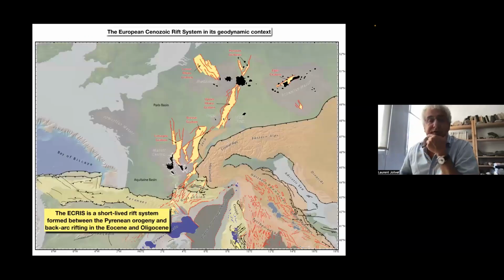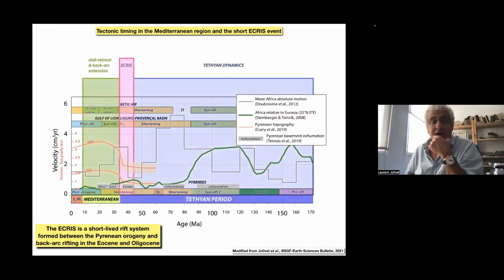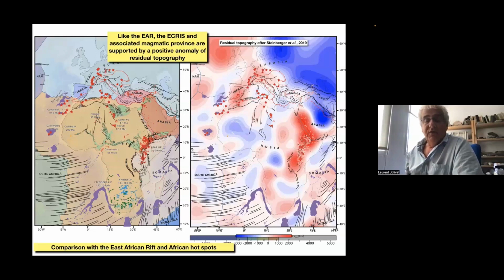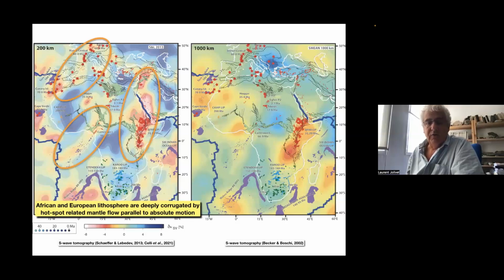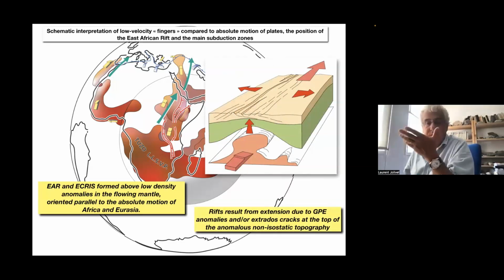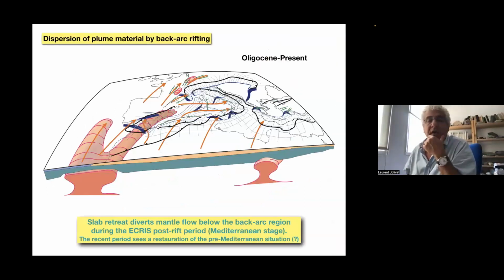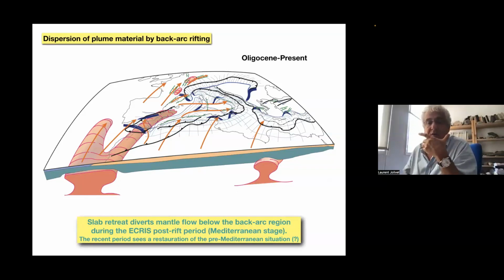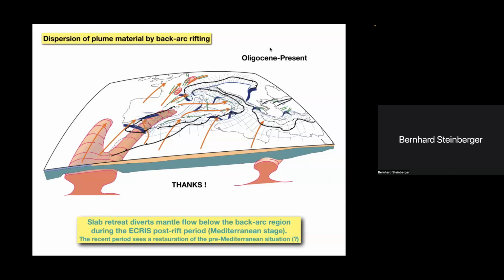47.1 Laurent Jolivet - Rifting and mantle convection, Western European Rift and East African Rift